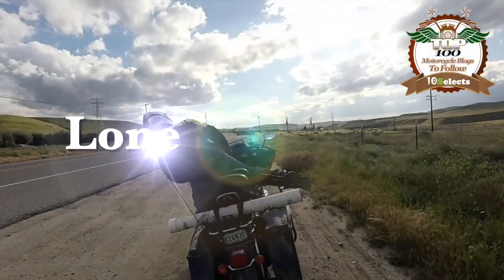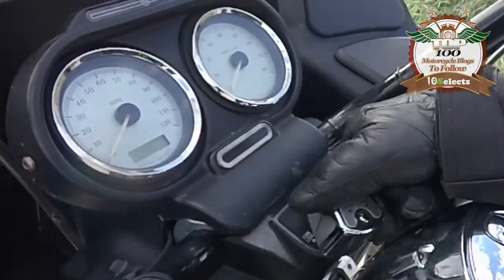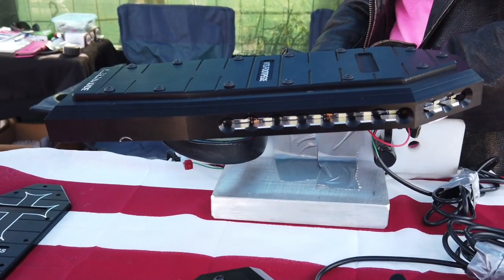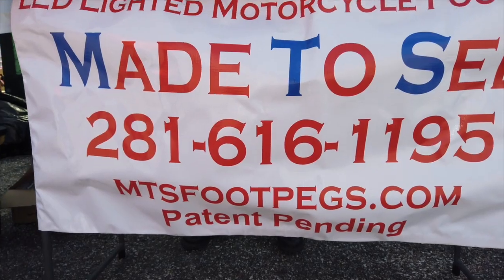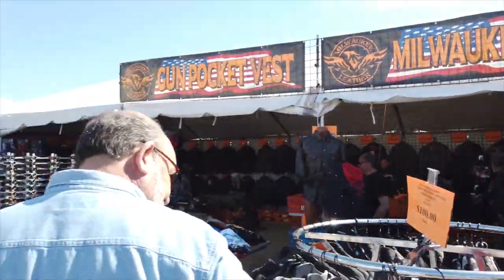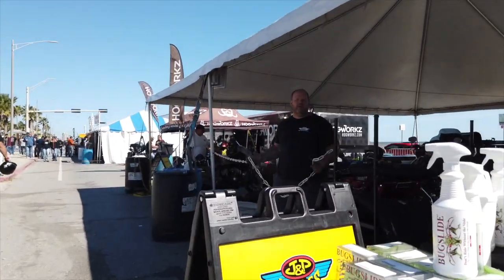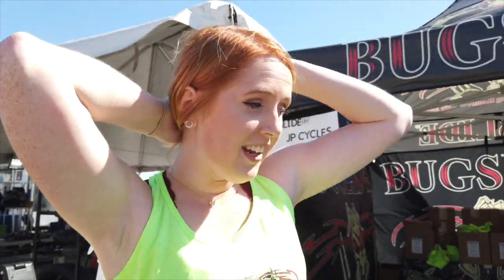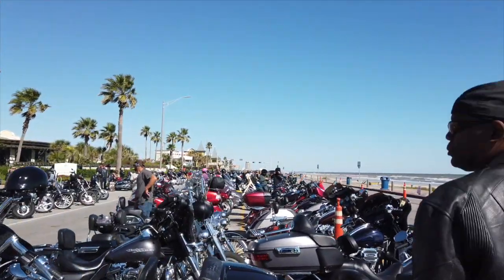Lone Star Rally Galveston Texas • 11-04-2019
Had a great time at the Lone Star Rally in Galveston Texas hanging out with old and new friends.
A big thanks to Law Tigers for getting me a spot at the rally.

My Motorcycle:
2010 Two Tone Ocean Blue & Sandstone Metallic Victory Vision
2008 Harley-Davidson Road Glide
1999 Yamaha Royal Star Venture
1982 Yamaha Virago 750
1974 Yamaha DT250 Enduro
1968 Honda 50 Mini Trail